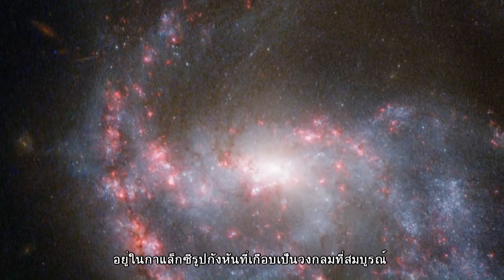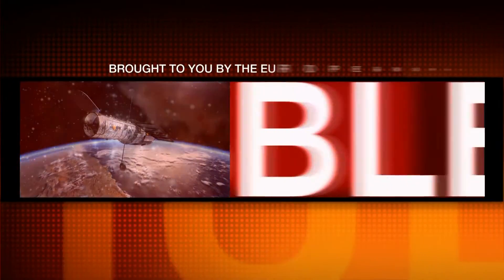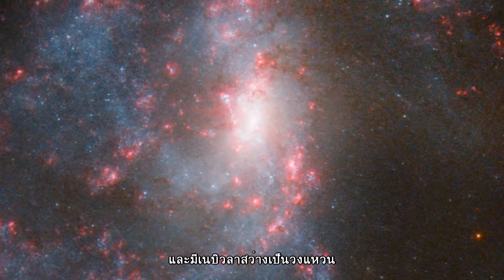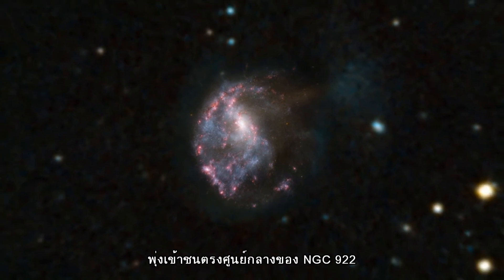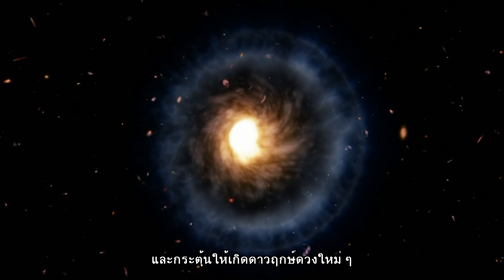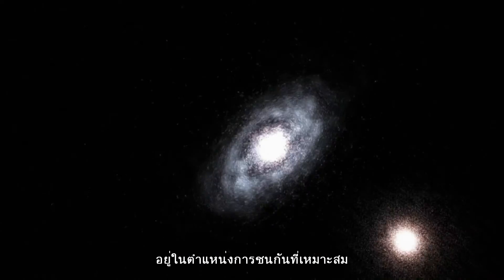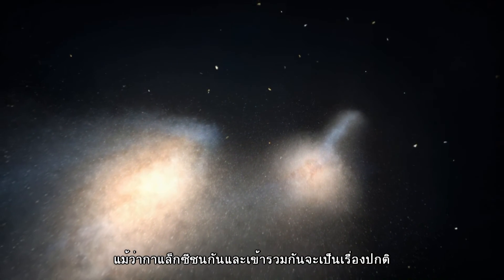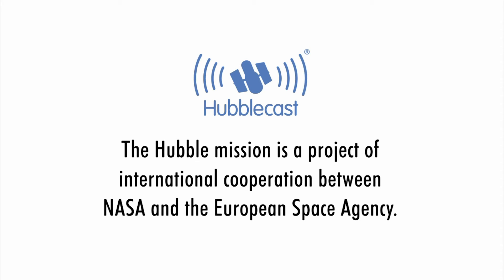ฮับเบิลคาสท์ : ไขปริศนาจักรวาลกับฮับเบิล ตอนที่ 60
ตอน กาแล็กซีชนกัน เข้าศูนย์กลางเป้าพอดี

เนบิวลาสีชมพูสว่างสดใสนี้ อยู่ในกาแล็กซีรูปกังหันที่เกือบเป็นวงกลมที่สมบูรณ์ ที่กล้องโทรทรรศน์อวกาศฮับเบิลของ NASA / ESA ถ่ายภาพได้ มันคือ กาแล็กซี NGC 922 โครงสร้างแบบวงแหวนและรูปทรงที่บิดเบี้ยวของกาแล็กซีนี้ เป็นผลมาจากกาแล็กซีขนาดเล็กกว่าที่เปรียบเสมือนลูกปืน ยิงเข้าใจกลางเป้าของกาแล็กซีที่ใหญ่กว่า โดยมันพุ่งเข้าชนตรงศูนย์กลางของ NGC 922 ในช่วง 330 ล้านปีมาแล้ว

ภาพ NGC 922 ของกล้องฮับเบิล แสดงให้เห็นว่ากาแล็กซีนี้มีรูปทรงกังหันที่ผิดปกติ เพราะแขนกังหันอยู่กันอย่างกระจัดกระจาย เห็นสายธารของดาวฤกษ์ที่ขยายออกไปในอวกาศ และมีเนบิวลาสว่างเป็นวงแหวนล้อมรอบศูนย์กลางกาแล็กซีนี้ เมื่อสังเกต NGC 922 โดยกล้องโทรทรรศน์อวกาศจันทราของ NASA เปิดเผยการกระจัดกระจายให้เห็นมากขึ้น โดยตรวจจับแหล่งรังสีเอกซ์ประเภท Ultraluminous X-ray (ULXs) ที่เห็นเป็นจุดสีฟ้าในกาแล็กซี